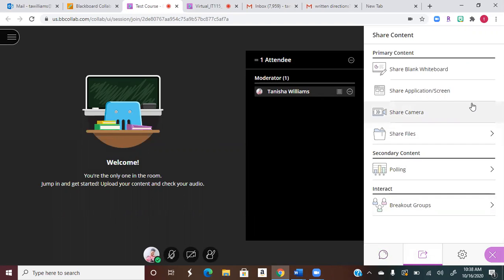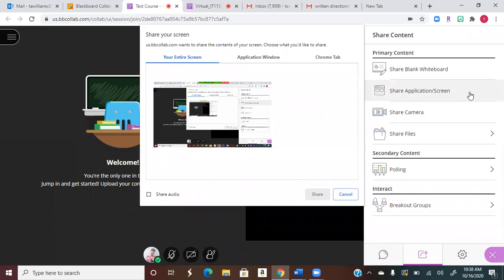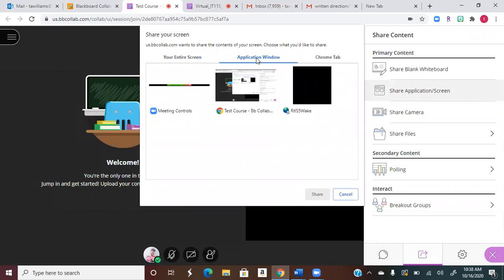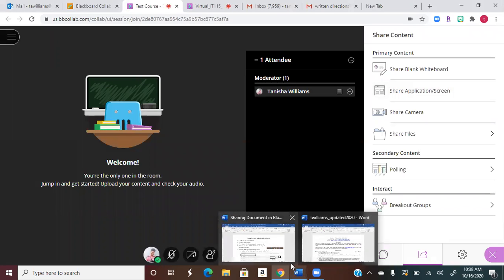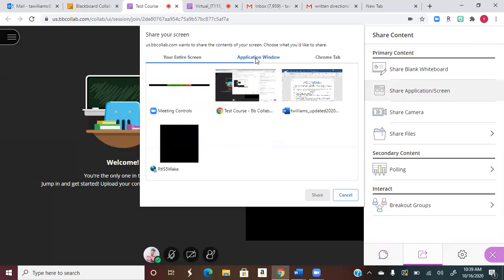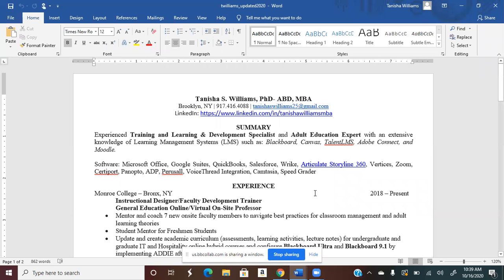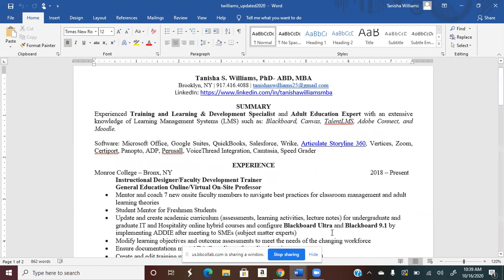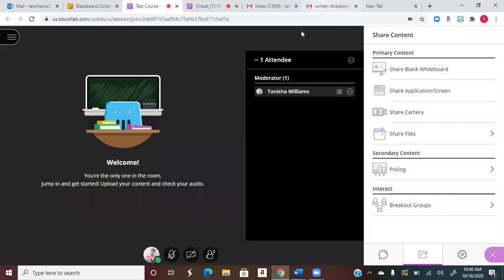Sharing an Application Screen In Blackboard Collaborate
Many times professors or presenters want to share an application to their participants (Microsoft Word, Excel, PowerPoint, Google Chrome, Notepad, Itunes, etc.). If you are using Blackboard Collaborate, this video will show you how to do that and do it properly.

Purposeful Training  & eLearning Consulting LLC provides 1:1 and Group training on various elearning tools (LMS training, Webconferencing tools - Zoom, WebEx, etc., and how to create online content).